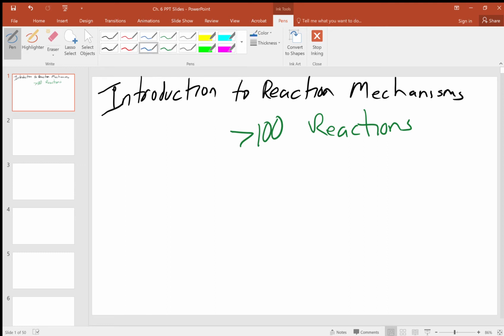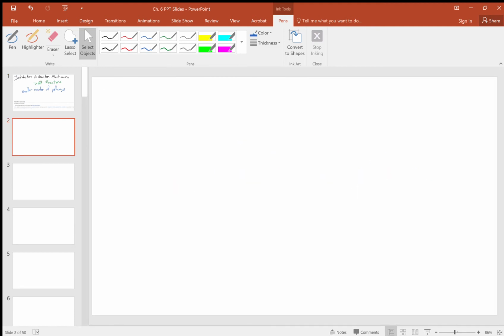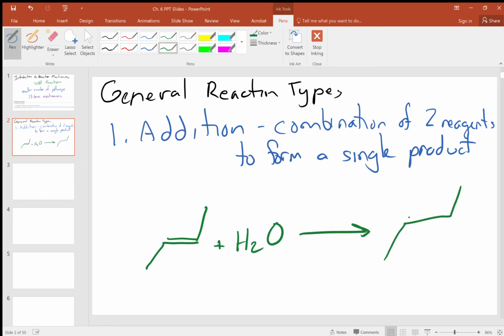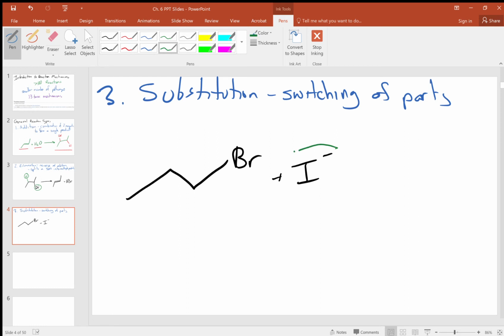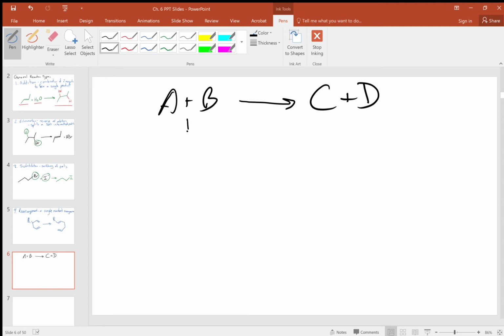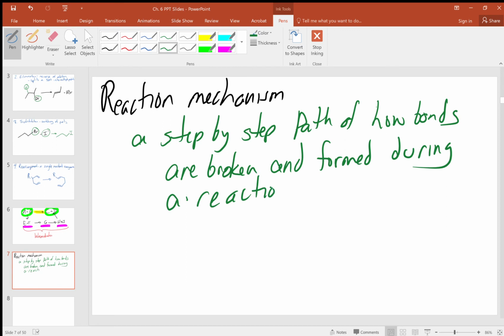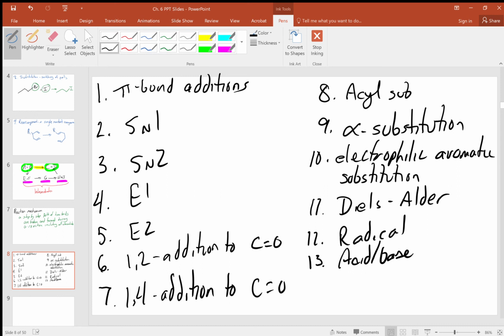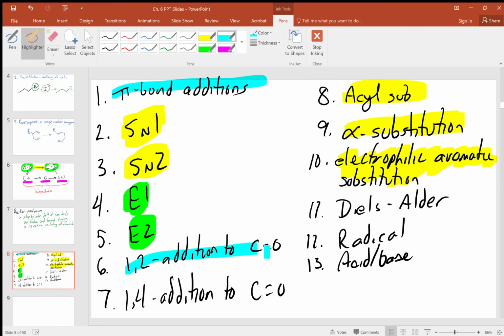1 Intro to Mechanisms